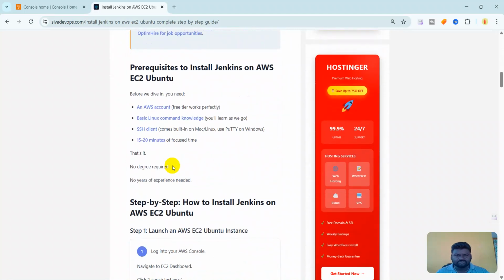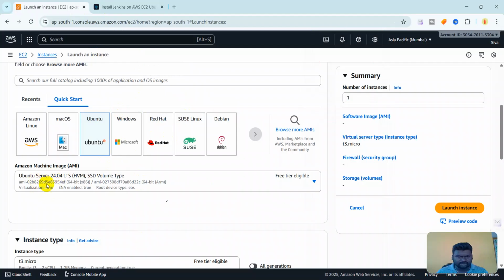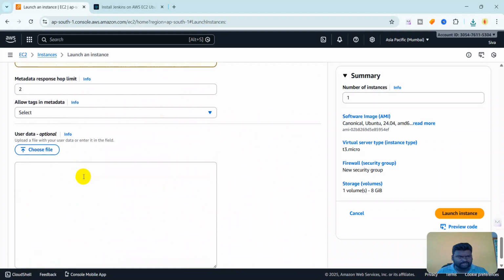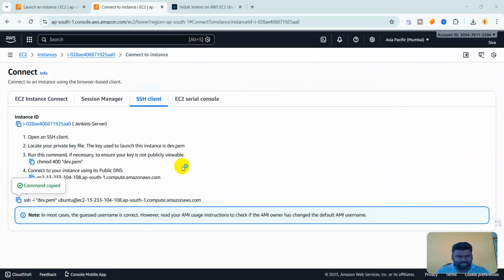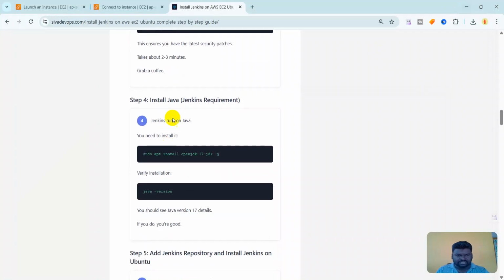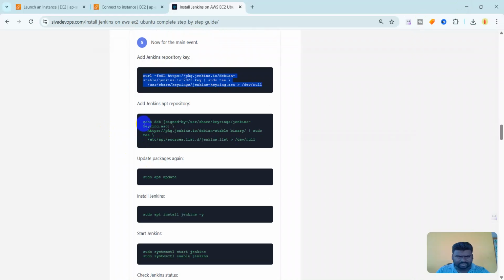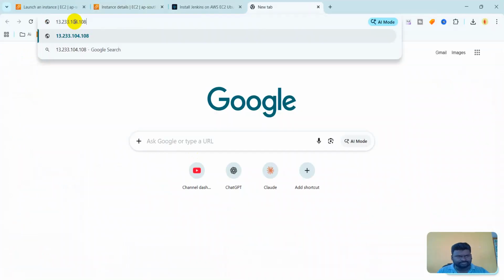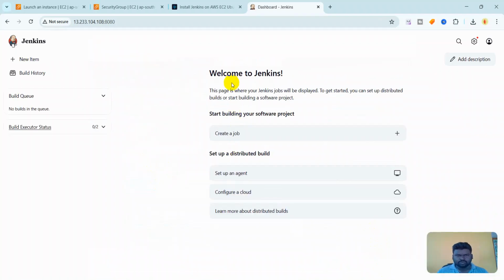You Won't Believe How Simple it is to Set Up Jenkins on AWS EC2 Ubuntu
🚀 Learn how to install and configure Jenkins on an AWS EC2 Ubuntu instance in this complete step-by-step tutorial! Perfect for DevOps beginners and professionals setting up CI/CD pipelines.Jenkins on AWS EC2: The ONLY Ubuntu Installation Guide You Need

⏱️ TIMESTAMPS:
0:00 - Introduction & Prerequisites
1:15 - Launch Ubuntu EC2 Instance on AWS
3:30 - Configure Security Groups & Network Settings
5:45 - Install Java (Jenkins Dependency)
7:20 - Install Jenkins on Ubuntu
9:40 - Access Jenkins Dashboard
11:15 - Initial Jenkins Configuration
13:30 - Security Best Practices
14:45 - Next Steps & CI/CD Pipeline Setup